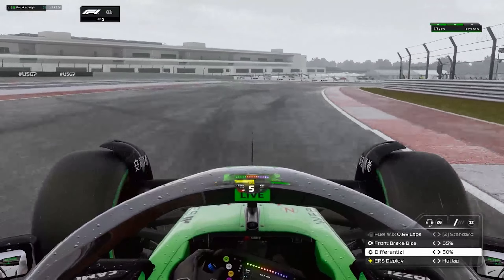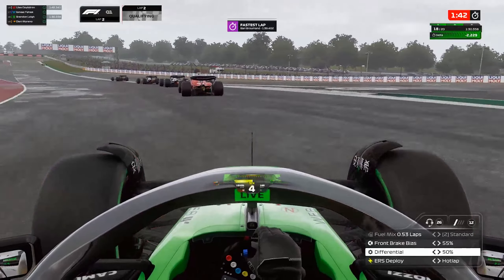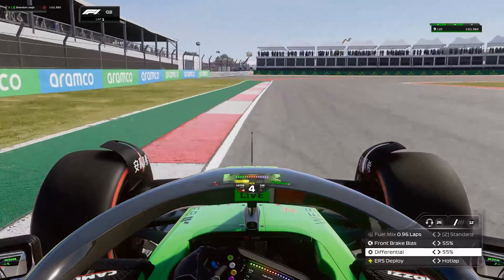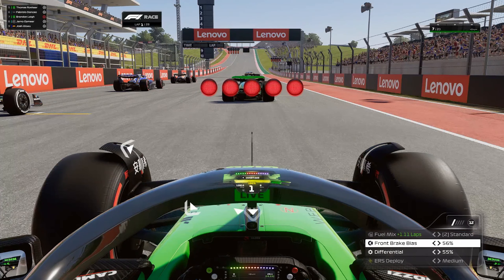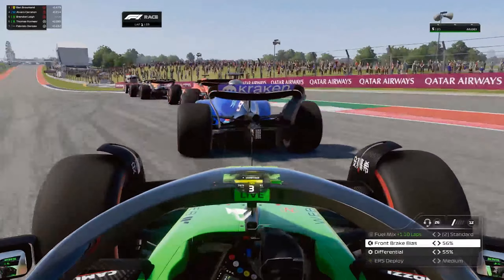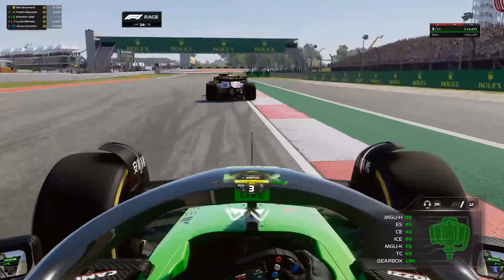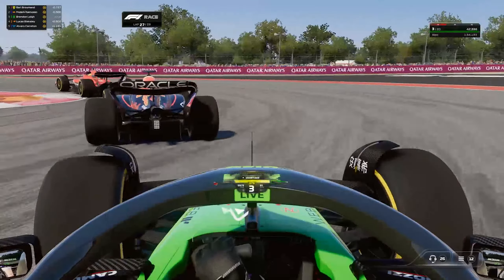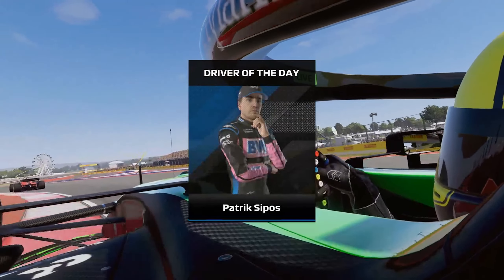Chasing my first podium - F1 esports COTA round 7